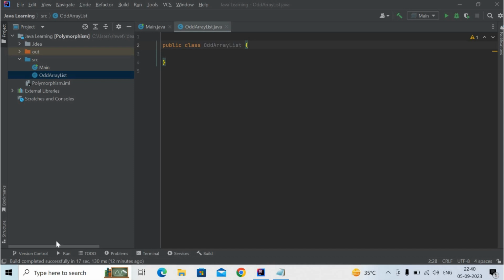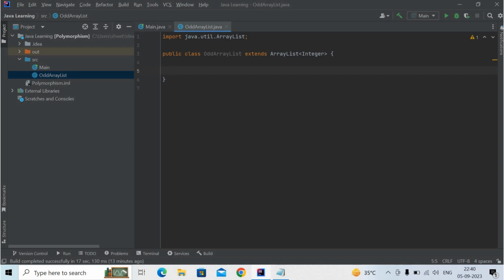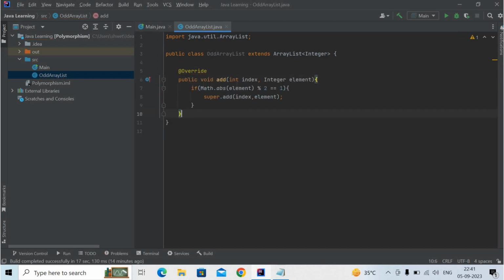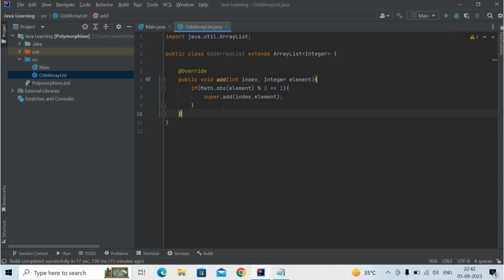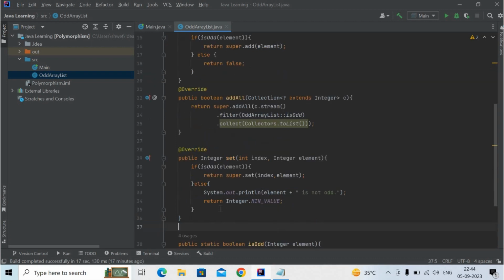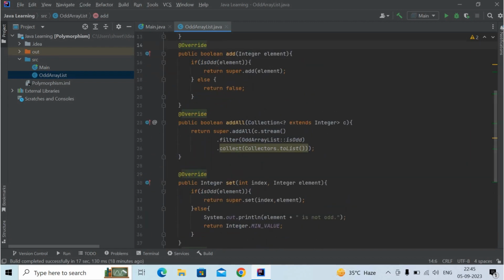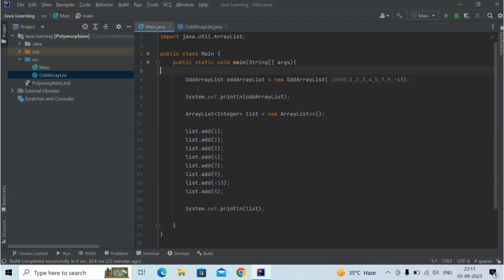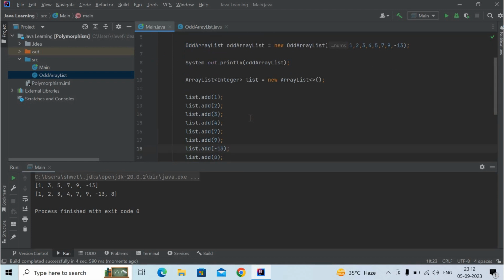Writing reusable algorithms with runtime polymorphism